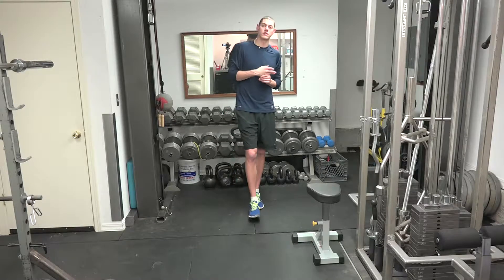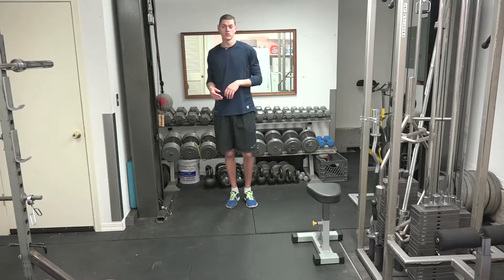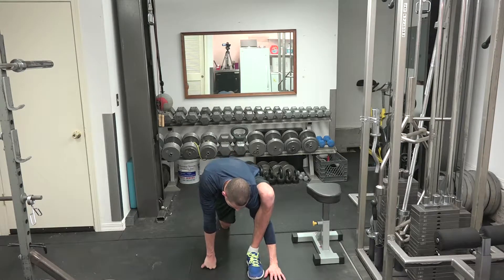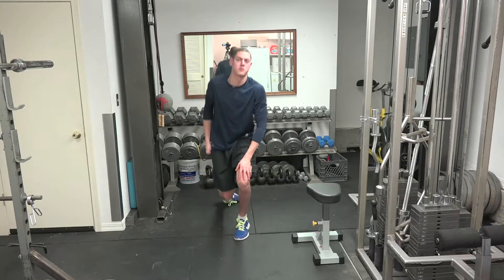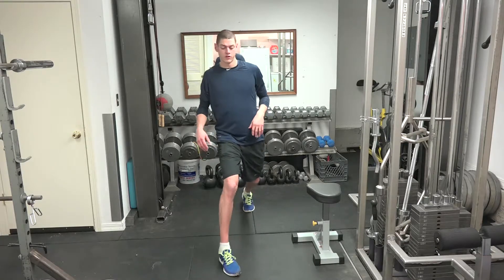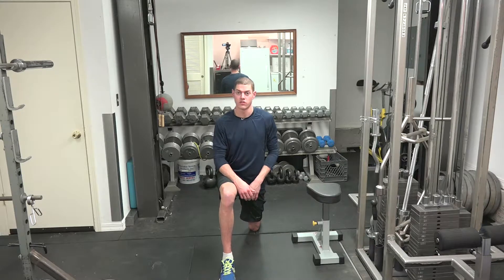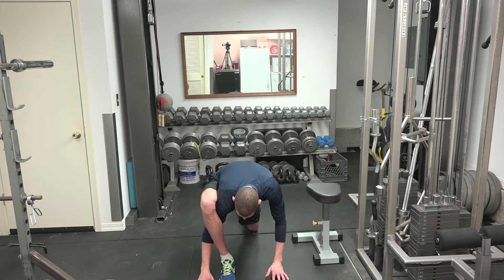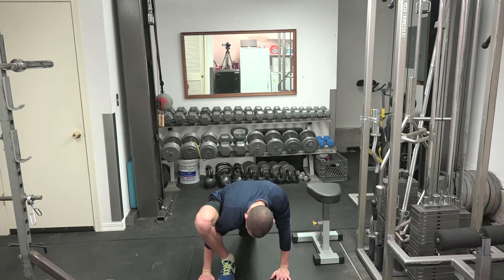Lunge With Reach Through